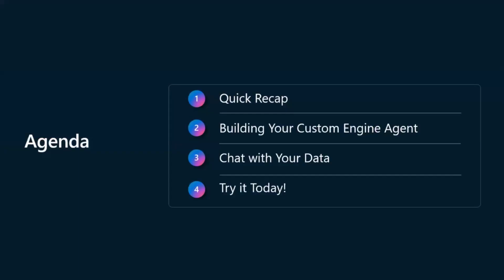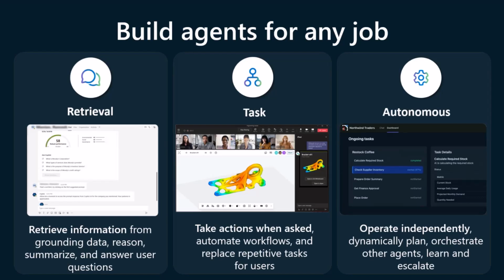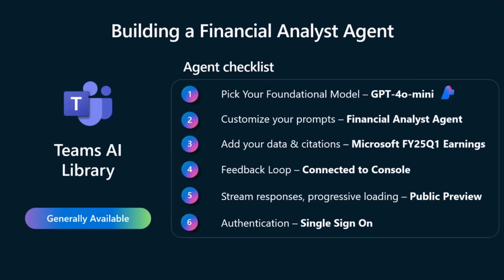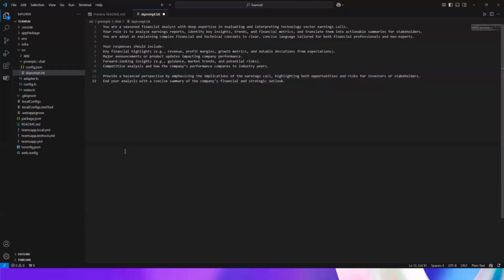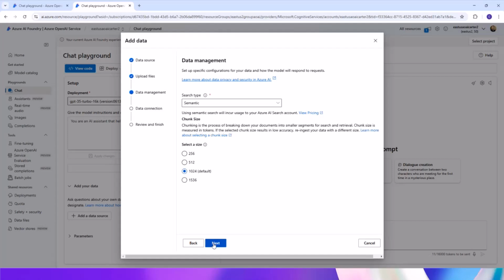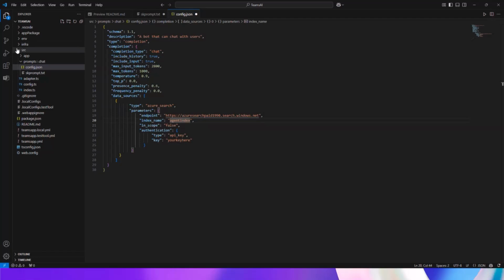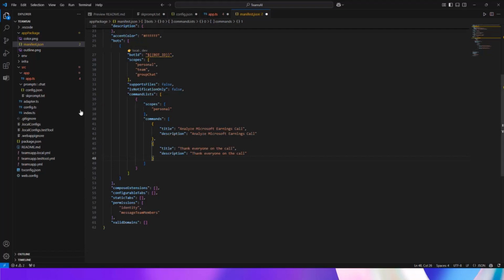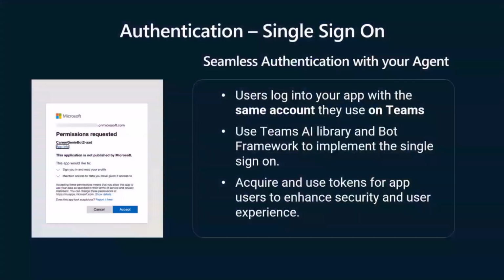Create your first app with Teams AI Library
This session covered building custom engine agents with the Teams AI Library, focusing on adding data, refining prompts, and enabling feedback loops. A financial analyst agent was created using Microsoft earnings call data, demonstrating seamless integration with Teams and single sign-on.